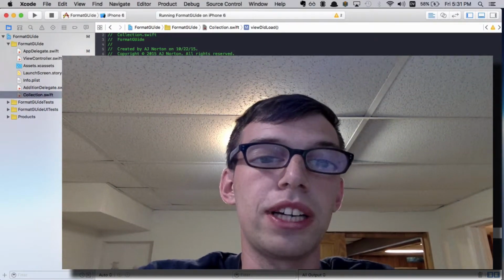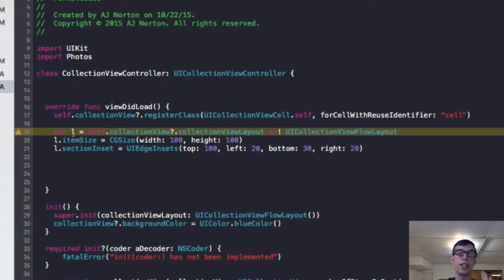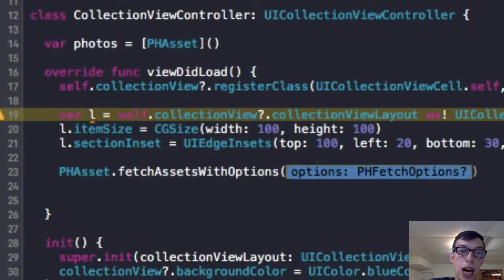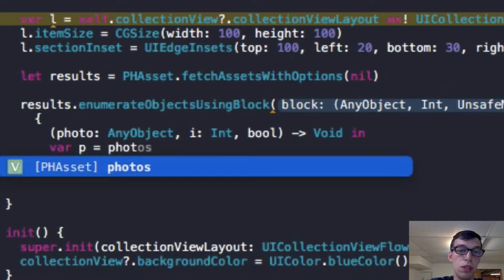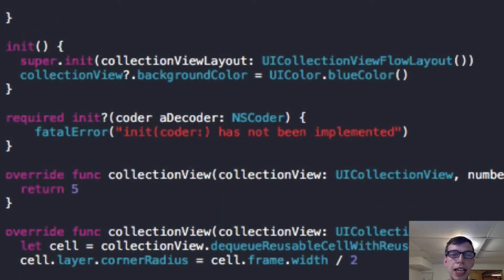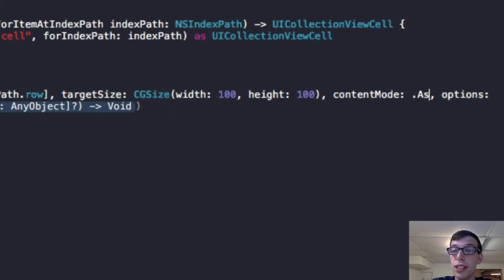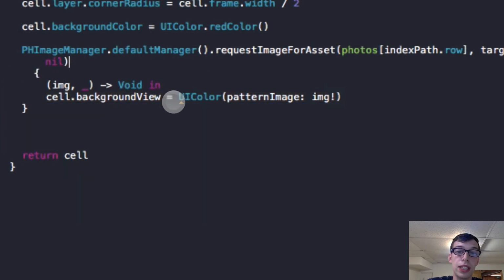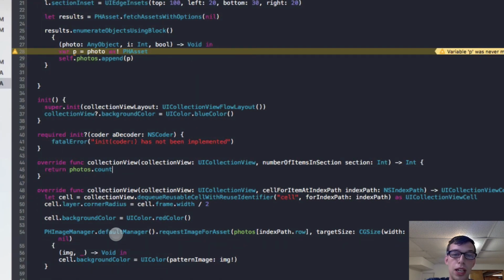Learn Swift: Use Photos Library in your app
Ask me anything:
ask.fm/AppleJuiceTeach